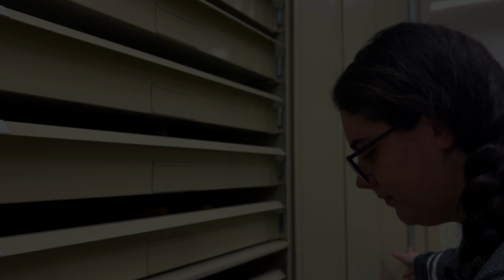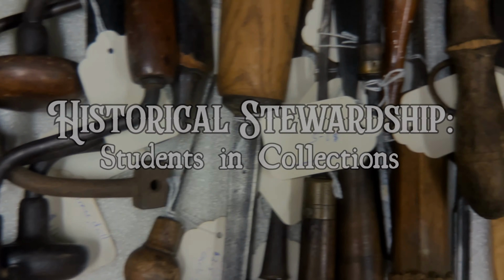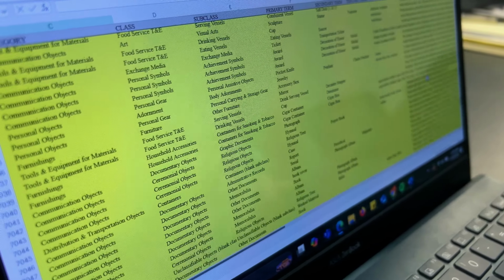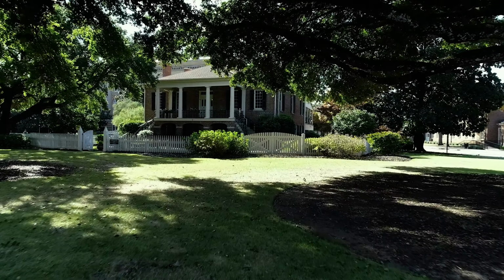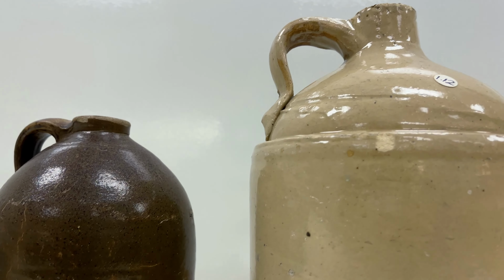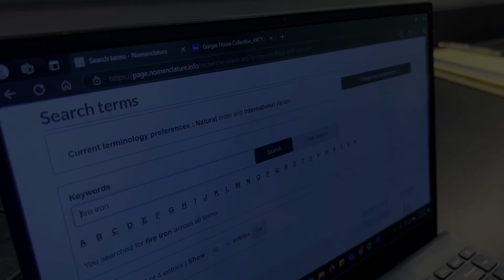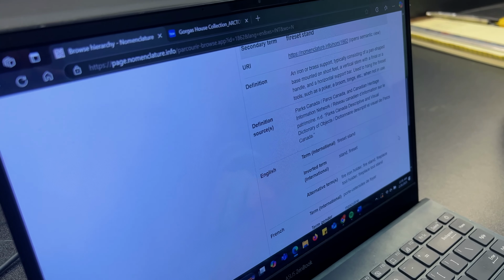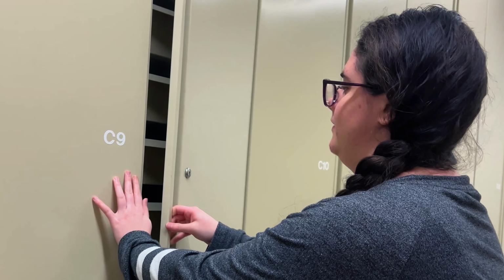Historical Stewardship: Students in Collections (Summer Pettis)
University of Alabama student Summer Pettis shares her experience researching objects and working on a database project with The University of Alabama Museums' Department of Museum Research & Collections. This video is part of a larger "Historical Stewardship: Students in Collections" project, conducted by University of Alabama student, Temitope Fatunsin.

Credits:
• Interviewer: Temitope Fatunsin
• Interview and B-Roll Shot By: Rebecca Johnson, UA Museums' Communications Specialist
• Video Editor: Rebecca Johnson, UA Museums' Communications Specialist